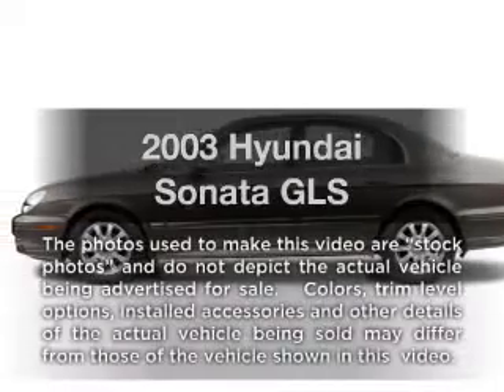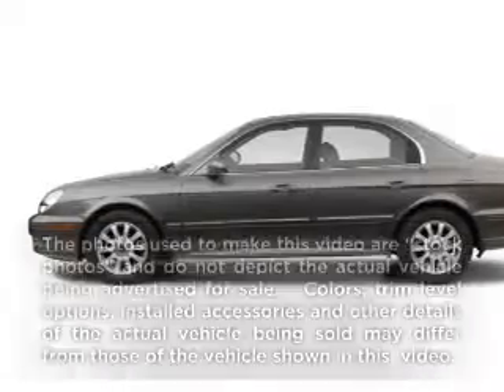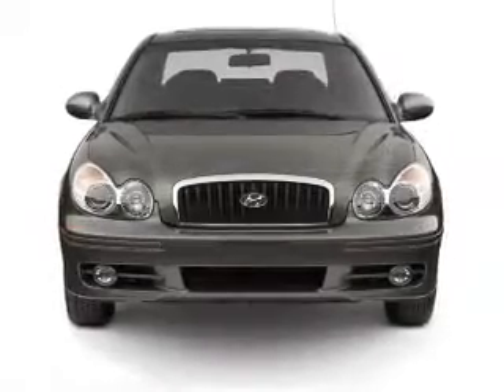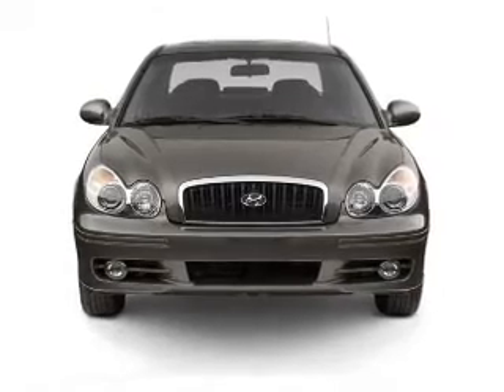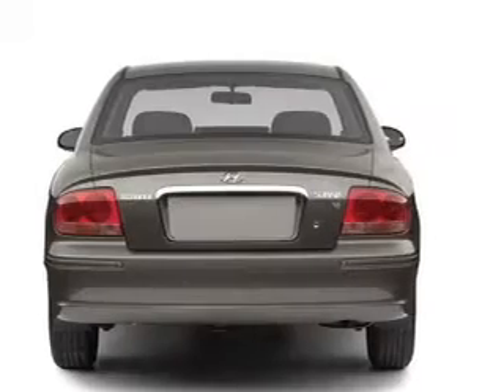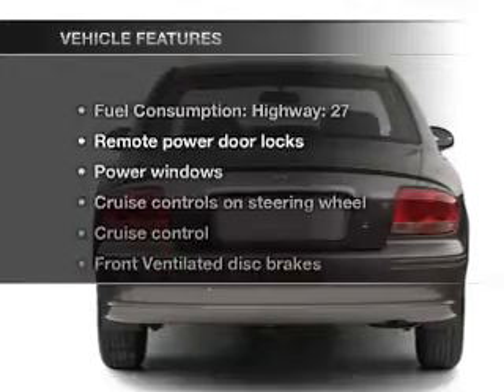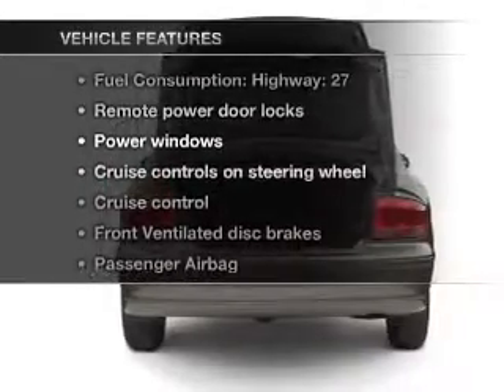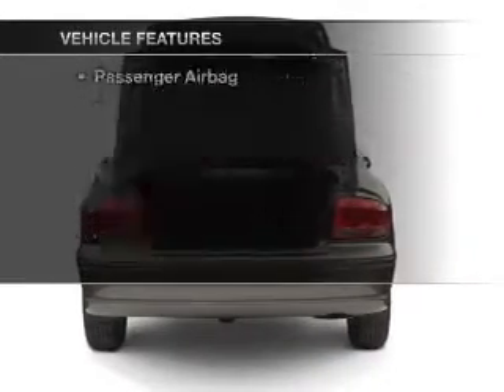2003 Hyundai Sonata - Honesdale PA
Year: 2003
Make: Hyundai
Model: Sonata
Trim: GLS
Engine: 2.7 liter 6 cylinder 24 valve
Transmission:
Color: Silver
Mileage: 142611
Address:
971 TEXAS PALMYRA HWY